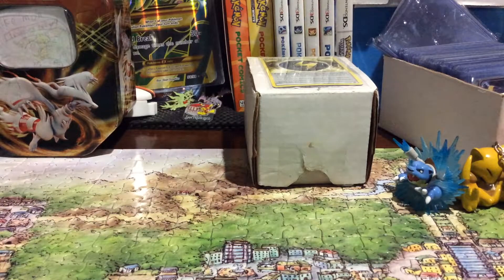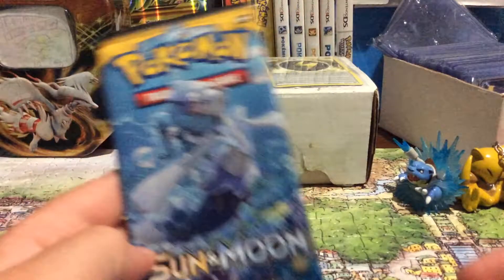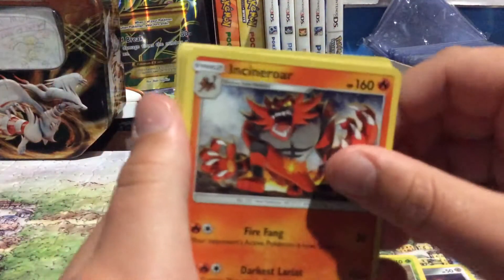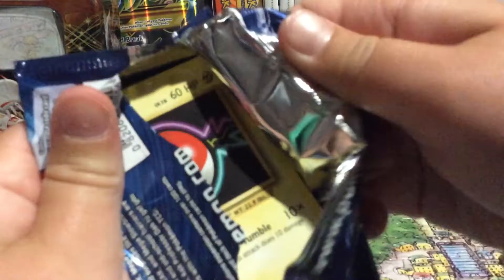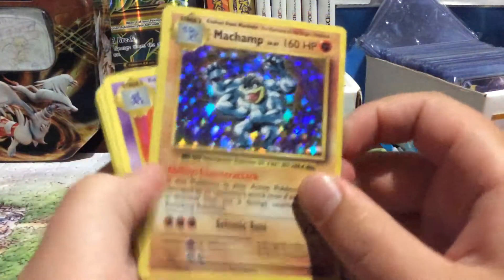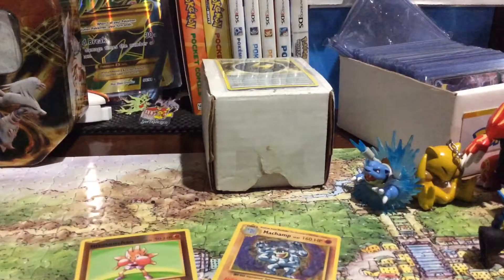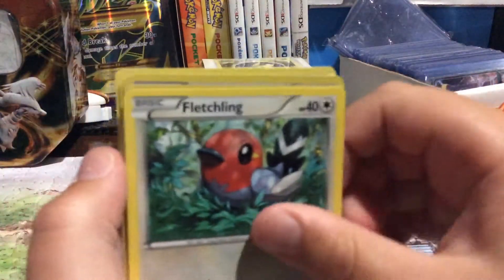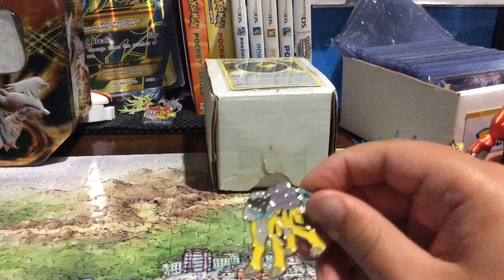30 Subscriber Special Raikou Pin 3 Pack Blister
Thank You guys so much for getting me past the 30 subbe mark.